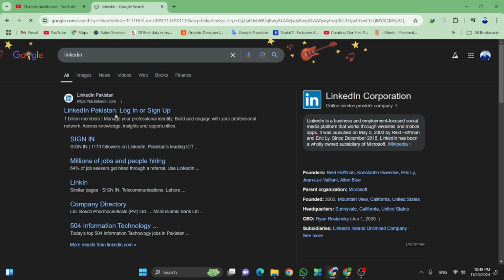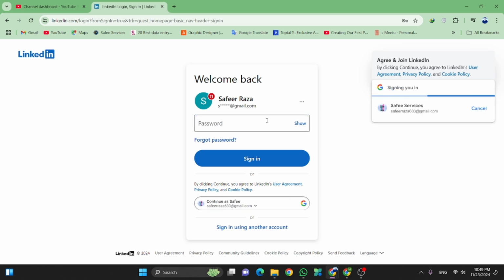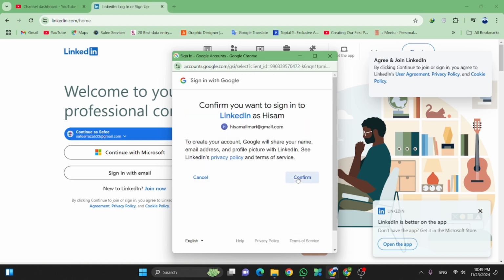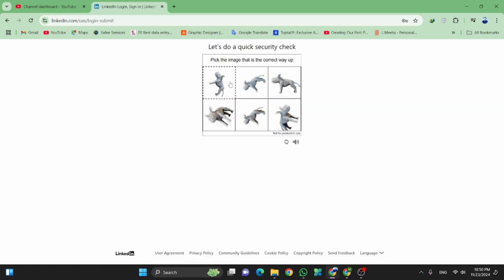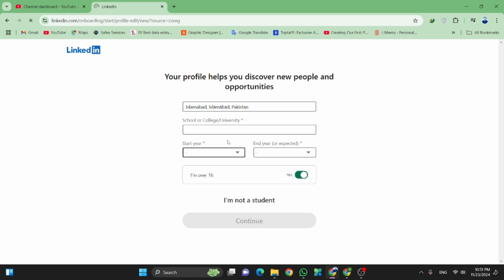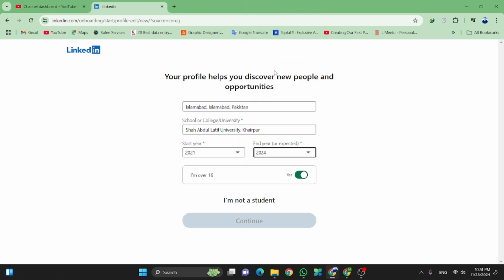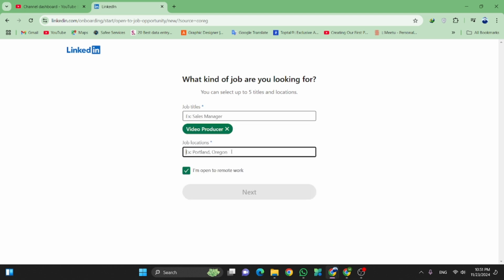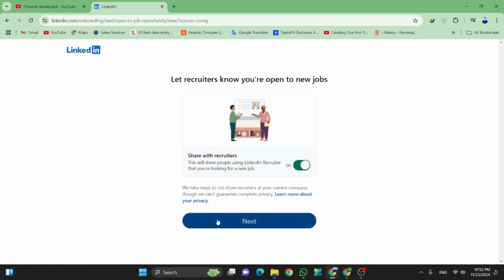How to Create an Account on LinkedIn: Step-by-Step Guide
Ready to join the world’s largest professional network? Learn how to create an account on LinkedIn with this simple tutorial! Follow step-by-step instructions to set up your profile, connect with professionals, and start building your career or business presence. Perfect for job seekers, entrepreneurs, and networkers. Watch now and get started on LinkedIn today! 💼✨